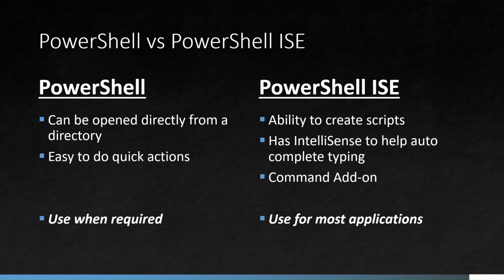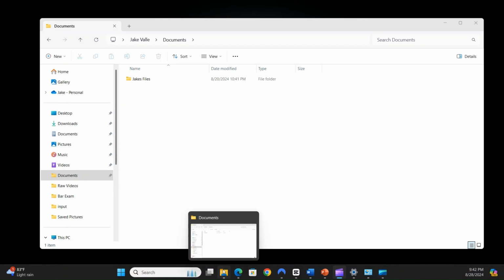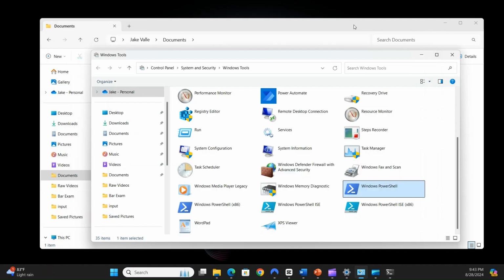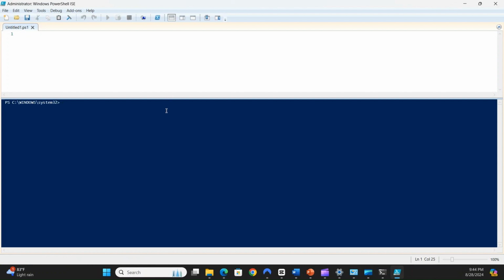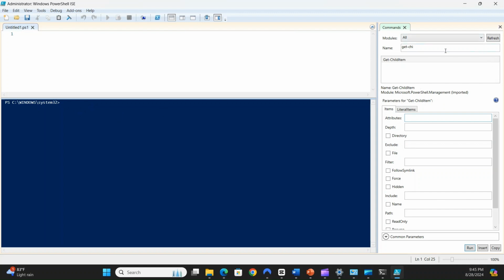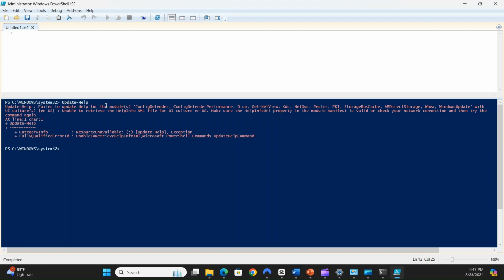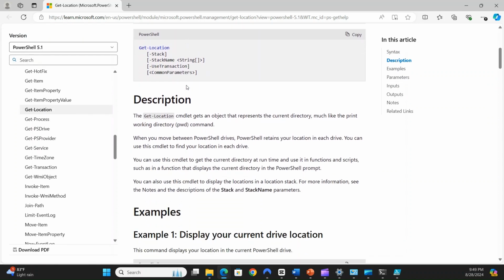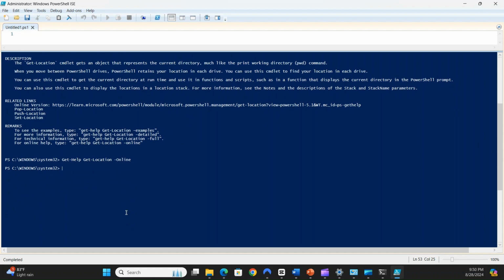Just The Basics Of PowerShell | 01 Introduction | Get-Help | PowerShell ISE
Thank you for joining me at Just The Basics Of channel.  I hope you found this video helpful.

If you want to purchase any of the Just The Basics Of books, you can find them on Amazon.